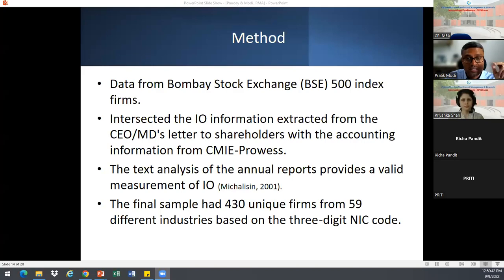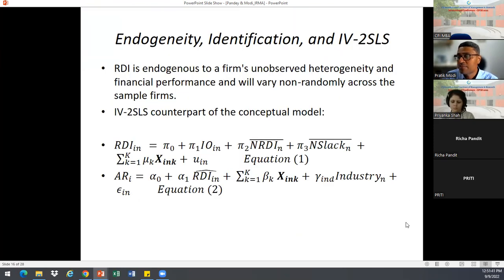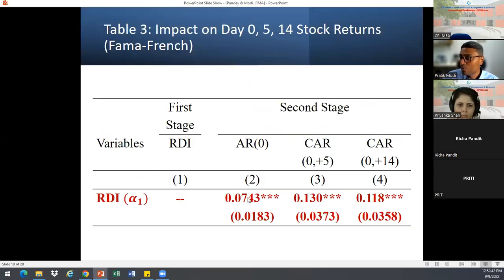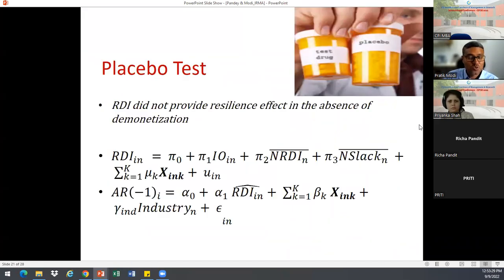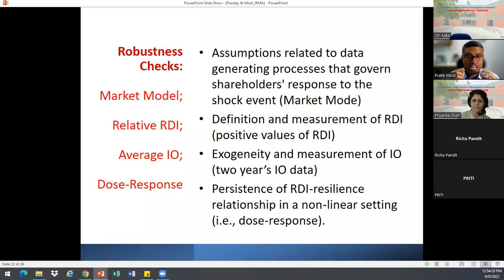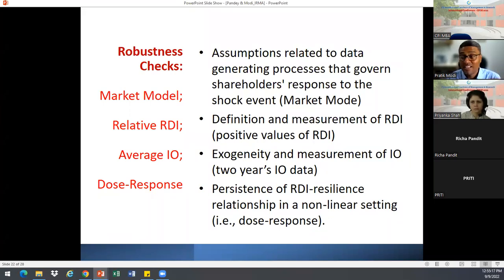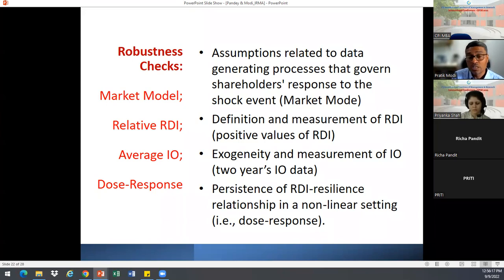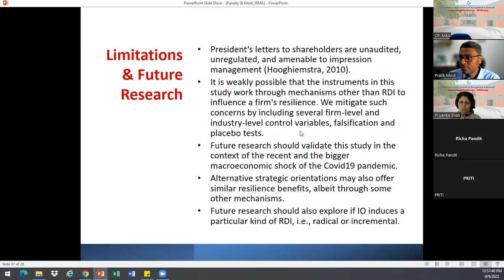Video Session - 06